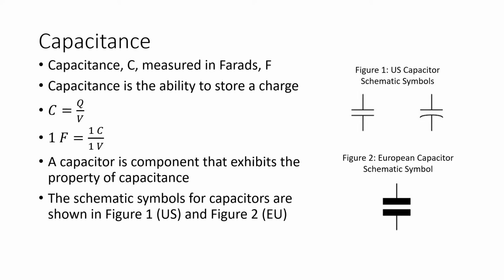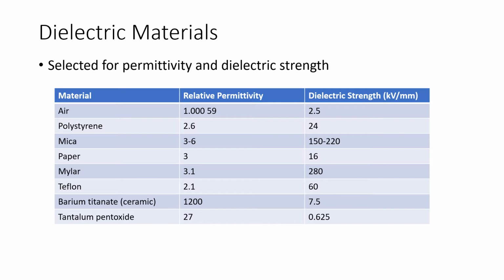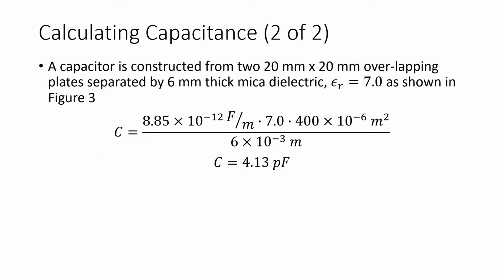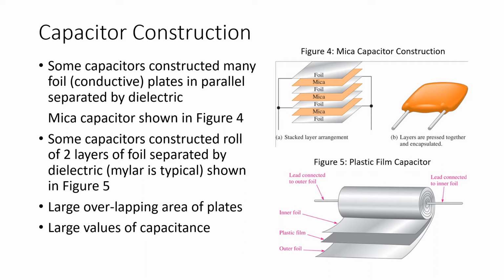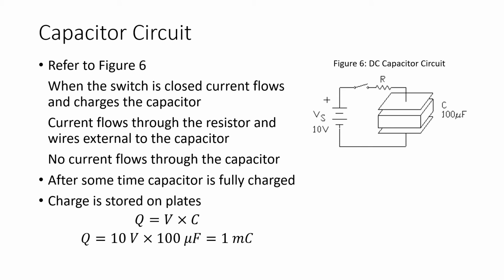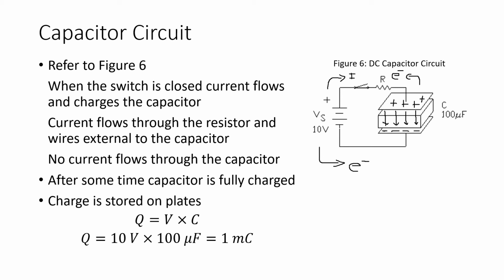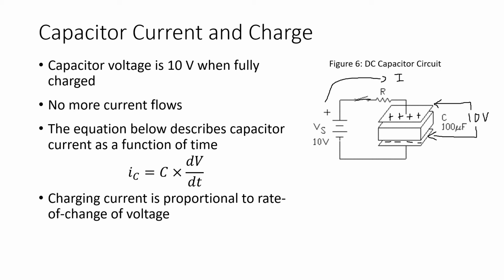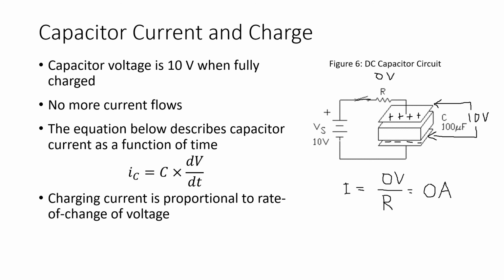ELC131 Capacitance Capacitors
This video covers capacitance and capacitors. Topics include calculating capacitance, construction of capacitors, and the charging of capacitors.